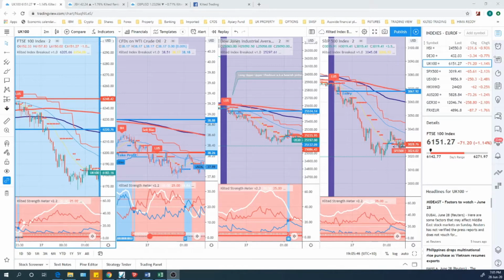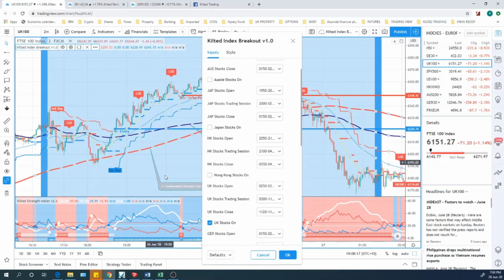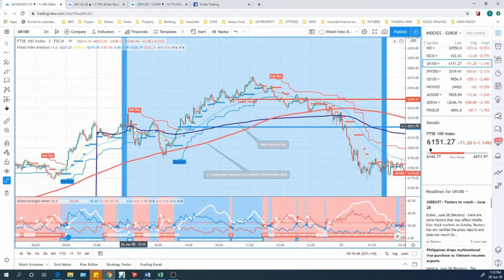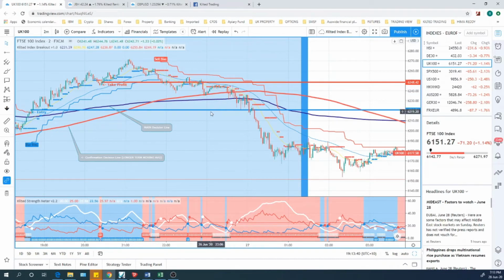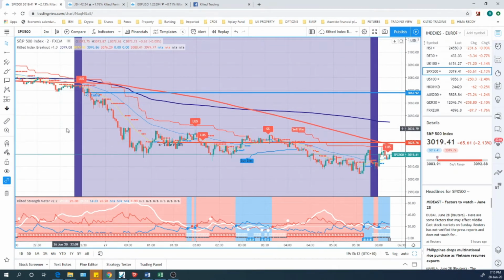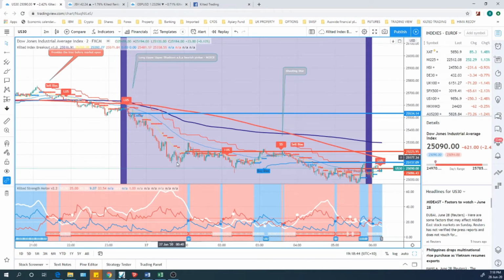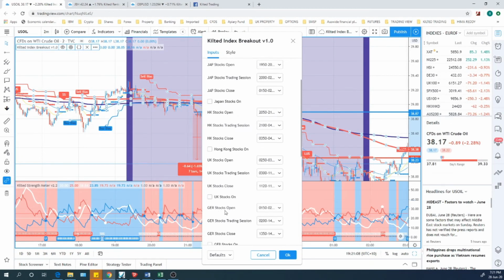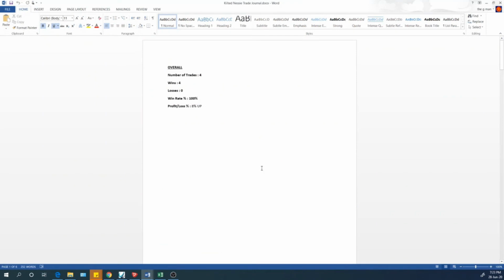Weekly Updates 28 June 2020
- Latest on our new "Stock Index Strategy"
- Latest on our live trade calls
- Latest on the backtesting of our "Kilted Nessie Strategy"